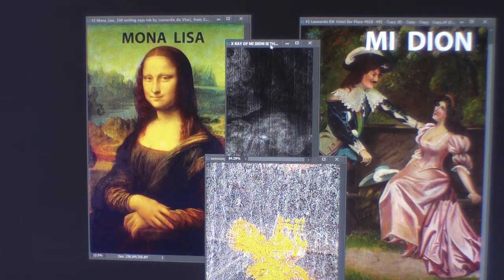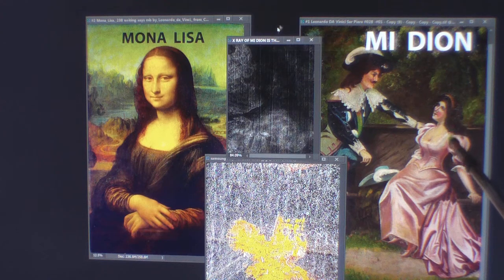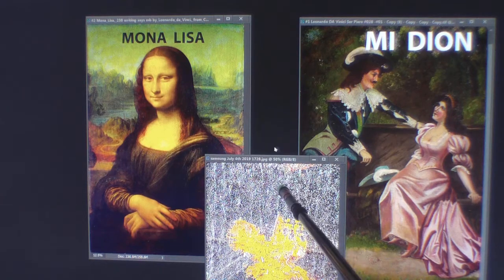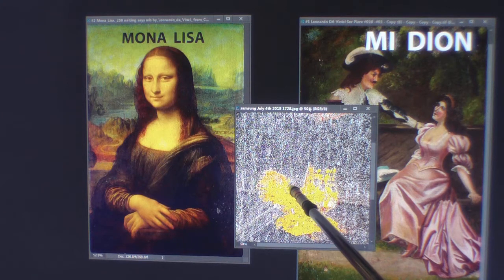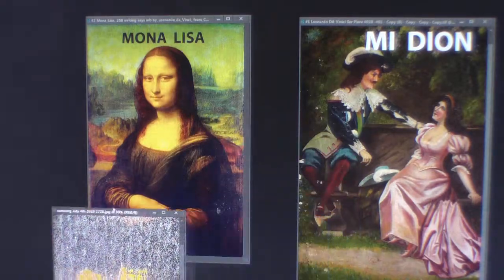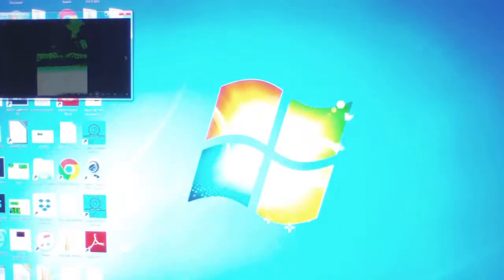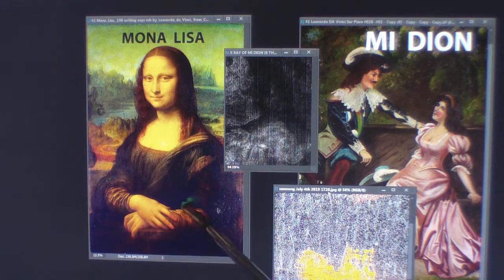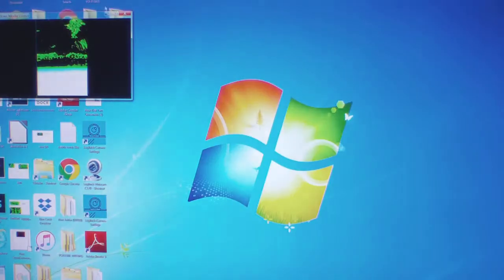THE MONA LISA HAS GROWN UP FROM A 17 YEAR OLD TO A MATURE WOMAN #585 GOD BLESS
RENAISSANCE MAN, SCIENTIST, ARTIST, GREATEST FRIEND, ASTRONOMY, GEOLOGY, ARCHITECTURE, SCULPTOR, INVENTOR, GENIUS, LAST SUPPER, PHILOSOPHY , PAINTER, TEACHER, INVENTIONS,LOVE TO FLY, CARTOONIST, BORN APRIL 15, 1452 TO PASSING 1519 MAY 2.. THE GREATEST SINGLE PORTRAIT OF THE YOUNG MONA LISA TO THE GREATEST DUET PAINTING OF THE MORE MATURE OLDER MONA LISA WITH ALL HIS HIDDEN CODES AND HIS DIARY IN HIS ARTWORK OF 55 SOLID YEARS OF HIS LIFE GREATESTWORKS SUCH AS NITTING THE CANVAS BEFORE YOU PAINT , SEENG MICRO IMAGES THAT A SURGIGAL MICROSCOPE CAN NOT SEE. BROKE SOME OF HIS CODES OF 123 AND ABC ETC...THIS PAINTING IS A NEW PAINTING THAT HAS BEEN LOST FOR 565 YEARS I FOUND IT THRU THE GRACE OF GOD WAYS I HAVE OVER 600 YOUTUBES AND OVER 2700 MICRO IMAGES THAT MATCH 100% IN HIS PAINTINGS HE DONE AND HIS CORTEX DIARY THE THINGS THAT I HAVE FOUND ARE SO HARD TO SHOW ON FILM SO IT IS REALLY NOT MY FAULT AND TRYING TO EXPLAIN HIS WORKS ARE VERY HARD TOO,, IVE SEEN IMAGES OR THING OR READ ETC.. THAT IVE WALKED AWAY FROM THE COMPUTER FOR A 15 MINUTE BRAKE AND SAID TO MY GOD HOW AND WHO CAN BELIEVE THIS I JUST SAW? WHEN I FIRST STARTED STUDING LEO PAINTING 10 HOUR A DAY ON A PROJECTOR SCREEN 104 INCHES LONG FOR 10 WEEK I GOT NOTHING IN REAL ANSWERS ,THEN I PAUSED A JUST STARED AND ALMOST GAVE UP THE APPROX 15 TO 20 MINUTES LATER ,BANG THAT SWIRLY ART WORK WAS A CODE OF HIS HIDDEN WRITTING ,VERY HARD TO READ... THEN I NEW I HAD TO START BACK NEARLY FROM THE BEGINING TO READ HIS WORKS NOW I HAVE APPROX , A HALF A MILLION IN THIS PAINTING IN LABOR AND IN CASH I COULD USE A GO FUND ME PAGE ? BUT ALL I KNOW IS TO SHOW WHAT I SEE ,SO DO NOT SHOOT THE MESSENGER PLEASE ANY HELP IS A BLESSING IN FUNDS OR KNOWLEDGE TO HELP SPEAD THE WORD BETWEEN GOD AND THIS PAINTING , MY FATHER DONALD R COOK USED TO DOODLY ART ONCE IN AWHILE AND I THOUGHT IT WAS SO COOL. I BELIEVED HE COULD OF BEEN A CARTOON ARTIST , HE BECAME A TELEVISION REPAIRMAN AND A AIRFORCE SERGEANT AND NOT SAYING I BECAME A TELEVISION REPAIRMAN BUT I LEARNED ALOT TO GET BY ,SO , I USED TO DO MASSIVE BUYOUTS OF MERCHANDISE FOR APPROX, 35 YEARS IT WAS FUN AND BECAUSE I PURCHASED SO MUCH I NEVER HAD TIME TO EXAMINE SOME OF THE MERCHANDISE IF I THOUGHT IT MIGHT BE ? SOMETHING ILL PUT IT TO ASIDE IN A DEFFERENT AREA SO SOMEDAY I MIGHT HAVE TIME TO INSPECT IT ,SO AGAIN ONE DAY I WAS LOOKING AT THE CLOUDS AND SAID TO GOD BECAUSE MY FATHER PASSED AWAY HEY DAD AND (GOD) MAKE ME
 AND A FRIEND SAID TAKE THIS TV ANTENA HOME SO YOU CAN GET MORE CHANNELS ,I SAID IVE TRIED ALOT OF THEM AND THEY DO NOT WORK HERE BUT I TOOK IT HOME AS A TRAIL ONLY OT KEEP A OPEN MIND ? WHILE PLAYING WITH THE ANTENA I HAD TO PRETEND TO BE A ANTENA BECAUSE IT WAS NOT WORKING SO I GO UP ON A CHAIR IN MY SPARE ROOM AND REACH BACK FAR AGAINST THE WALL FOR SGNAL ,BUT SOMETHING WAS IN THE WAY AND WHEN I LOOKED TO SEE GUESS WHAT IT WAS ,YET IT WAS YEP THE PAINTINTING WAS IN THE WAY OF THE SIGNAL... SO I SAID O  A OLD PAINTING I FORGOT ABOUT
AND THE SIGNS I BEEN RECEIVING OFA TELEVISION ANTENA ,AND MY DADS PHOTOS OF ODD ART OF DOODLE CARTOONIST LOOKS IVE BEEN SHOTTING NOT 40 PICTURES ANYMORE NOW I AM WELL OVER 15,000 ,. I HAD IT SHOT BY A PHOTOGRAPHER WHO HAD A PHASE ONE 100 MP CAMERA 719 PHOTO SHOT AND HAD IT X RAYED A NOW 600 YOUTUBES 2700 EXACT MICRO IMAGES TO TELL THE WORLD OF APPROX MY 7 YEAR STUDY ,.WORK 8 TO 10 TO12 HOURS A DAY A NOW IAM NEEDING TO MAKE SOME FINANCIAL MOVES SO ,I HOPE YOU IN JOYED MY STORY O P.S. THE SIGNS IVE HAD FROM GOD ARE NOT JUST THE TWO IVE HAVE TOLD I HAVE HAD EVERY DAY A SIGN BUT IAM NEAR COMPLETION , I NEED HELP CAN ANYONE PASS THE WORD , GOD BLESS MONALISA LEONARDODAVINCILOSTPAINTING MIDIONPASSION ALANCOOK ALC # # MONA LISA CAMAROLANDMAN MI DIONPASSION ALAN COOK AL C LEONARDO DA VINCI LOST PAINTING